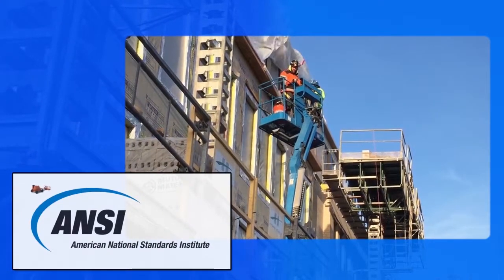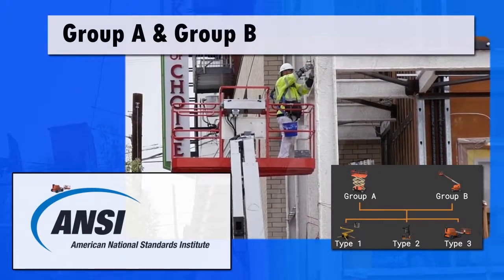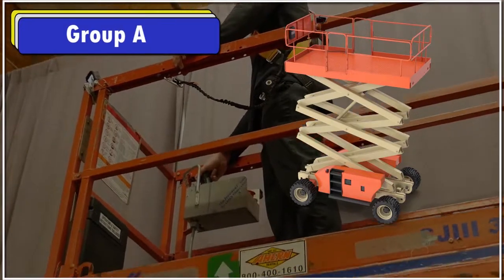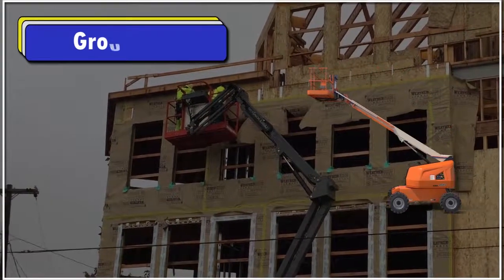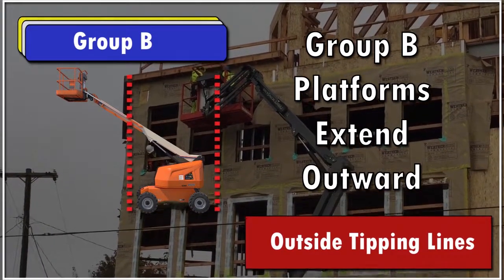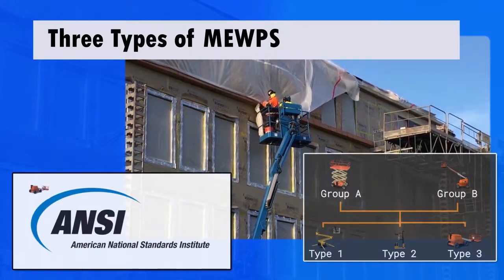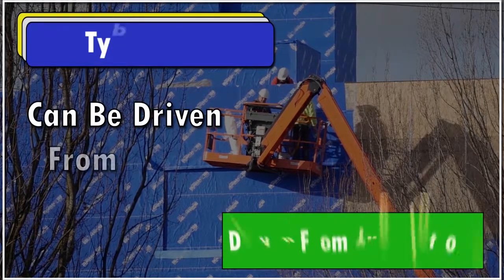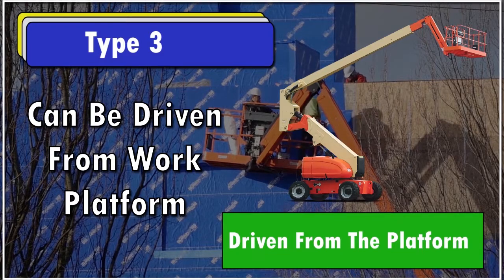Mobile Elevated Work Platforms: ANSI Classifications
This video describes the ANSI 92.2 Mobile Elevated Work Platform Classification System.

0:00 - Introduction
0:12 - ANSI Group Classifications
0:19 - Group A Mobile Elevated Work Platforms
0:34 - Group B Mobile Elevated Work Platforms
0:48 - ANSI MEWP Types
0:54 - Type 1 Mobile Elevated Work Platform
1:06 - Type 2 Mobile Elevated Work Platforms
1:19 - Type 3 Mobile Elevated Work Platforms
1:33 - ANSI 92.2 Classification Summary